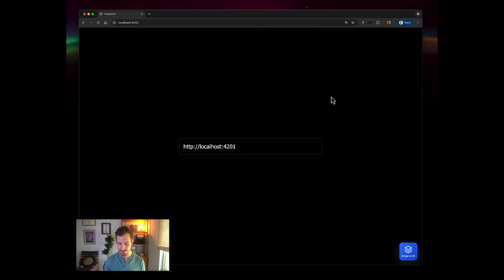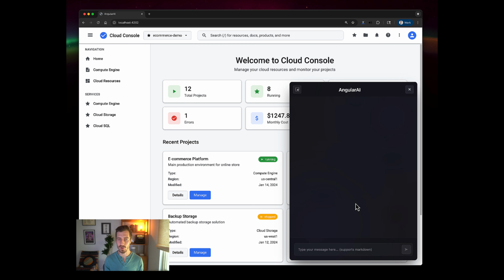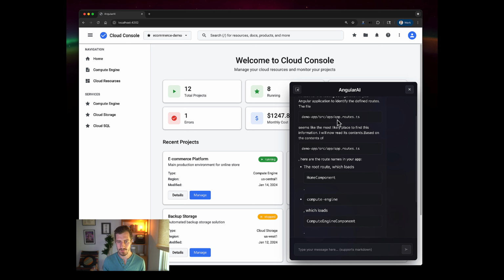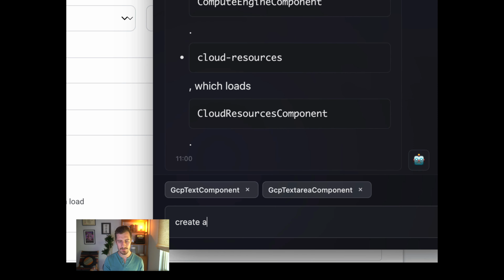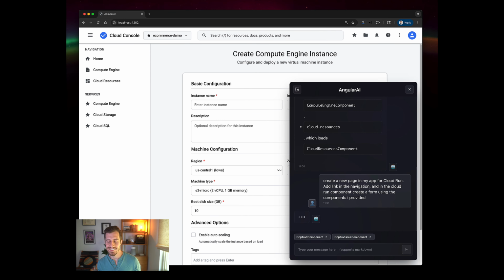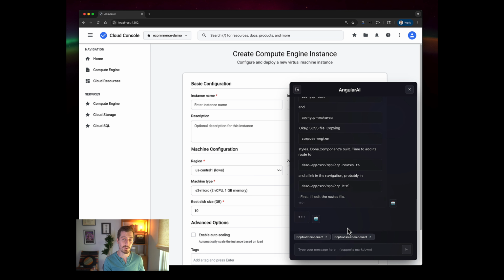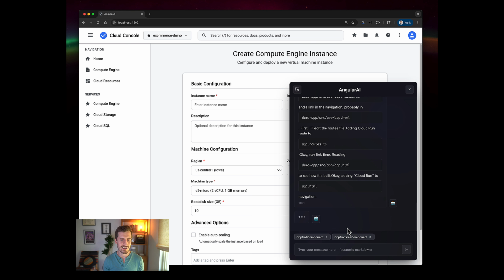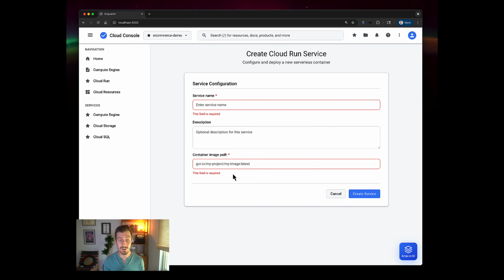AngularAI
Demonstration of a browser-first Angular-specific agent.